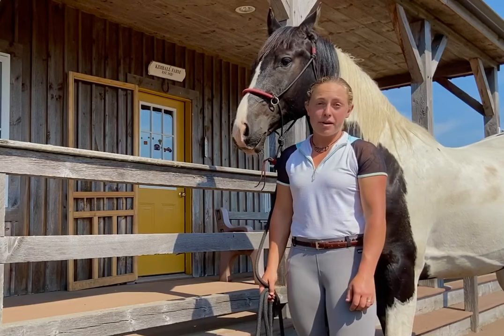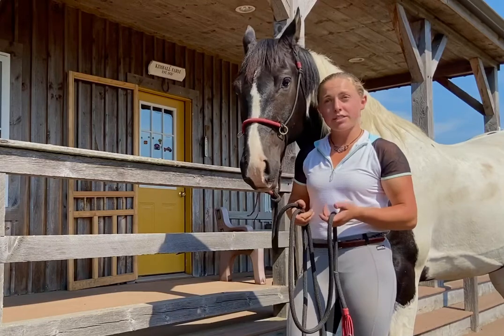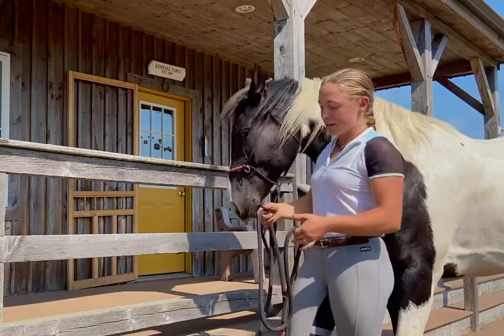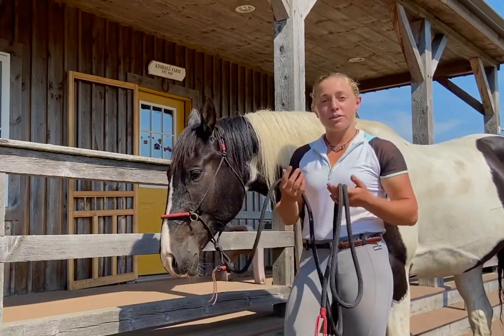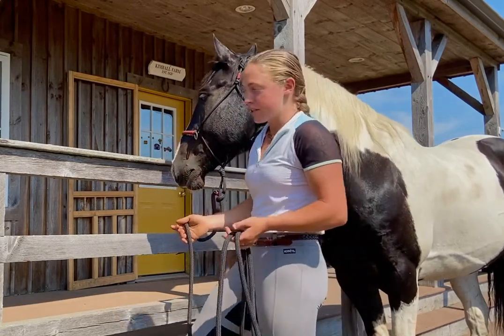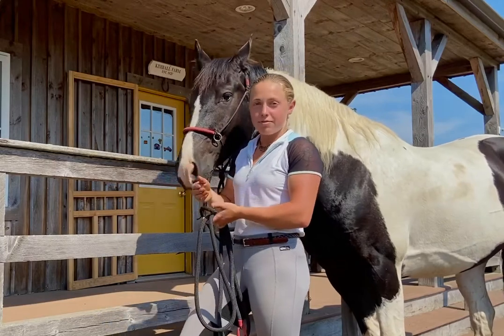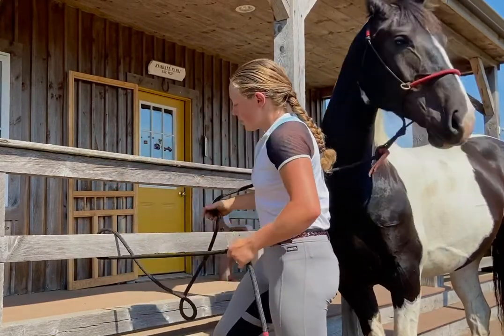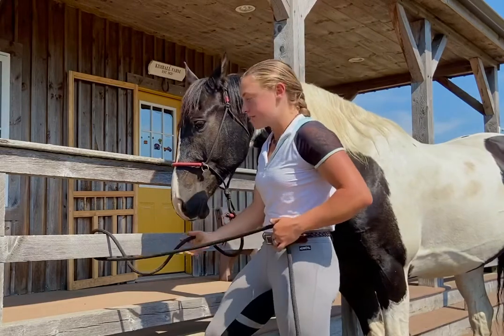Tip Tuesday - Tying a Daisy Chain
This Tuesday’s tip is how to tie a daisy chain knot, which is a knot I use in all kinds of training with all kinds of horses.